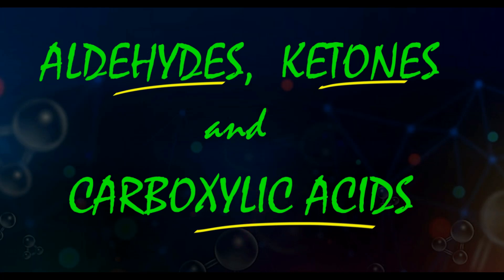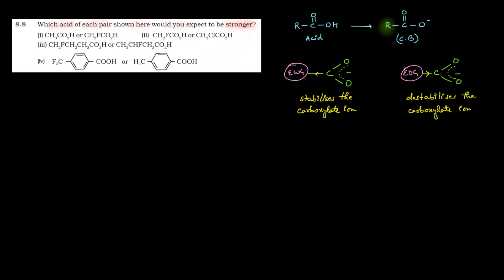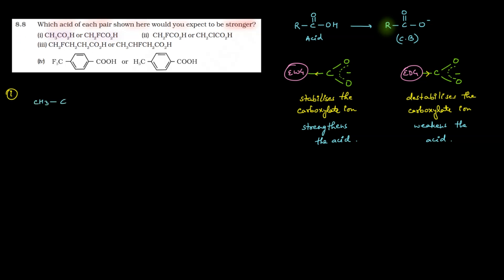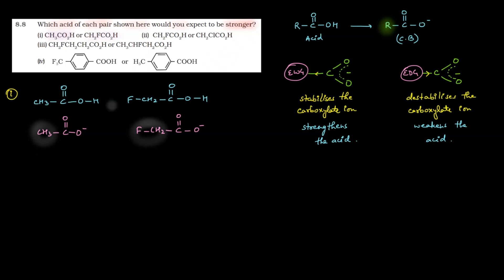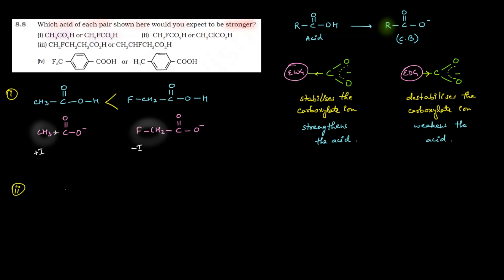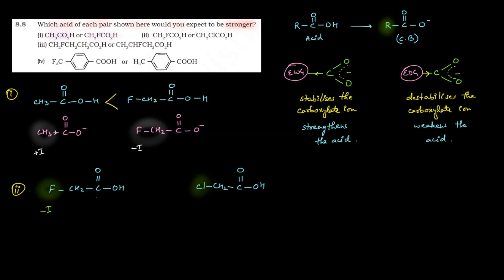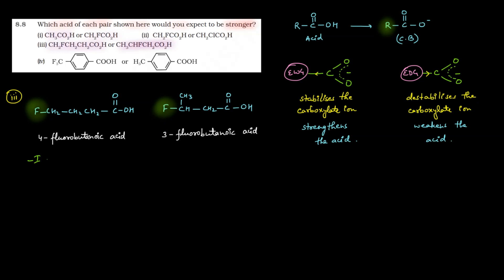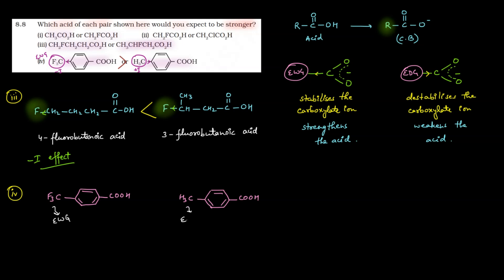InText Question 8- Aldehydes, Ketones and Carboxylic acids|Class 12| NCERT Solution Series|CHEMISTRY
In this video, we will solve InText Question 8 from the NCERT textbook for Class 12 Chemistry chapter Aldehydes, Ketones and Carboxylic acids.

InText Question 8.  Which acid of each pair shown here would you expect to be stronger?
(i) CH3CO2H or CH2FCO2H (ii) CH2FCO2H or CH2ClCO2H
(iii) CH2FCH2CH2CO2H or CH3CHFCH2CO2H

This question is about the chemical properties of Carboxylic acids , and it covers the concept of writing order of acidity of Carboxylic acids. We will discuss the question step-by-step, and we will explain the concepts in a clear and concise way.

Benefits of watching this video:
You will learn how to solve problems based on concepts of Aldehydes, Ketones and Carboxylic acids.
You will understand the concept of Aldehydes, Ketones and Carboxylic acids.

If you want to practice NCERT Questions (Examples, InText Questions, Exercise) , or if you want to review the concepts before a test, then this video is for you. Watch the video now, and learn how to solve problems related to Aldehydes, Ketones and Carboxylic acids.